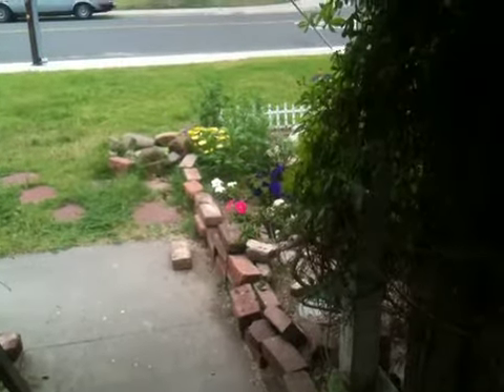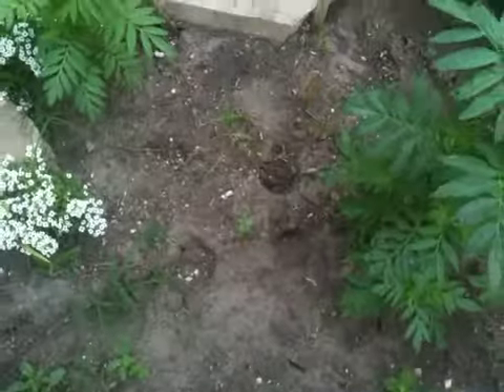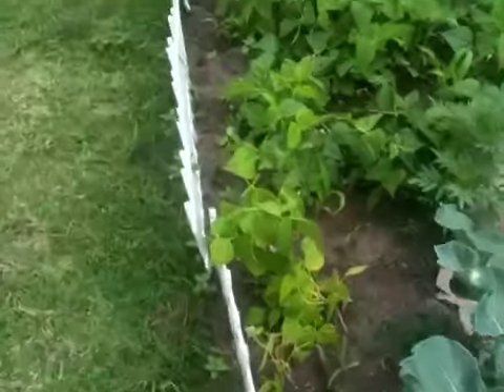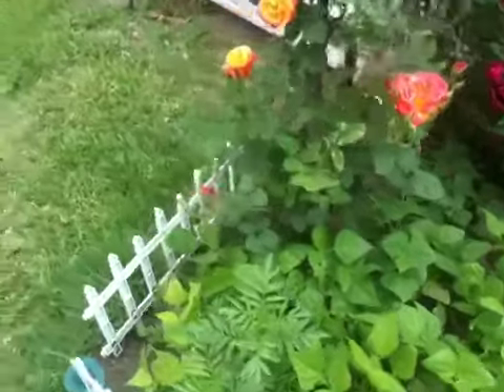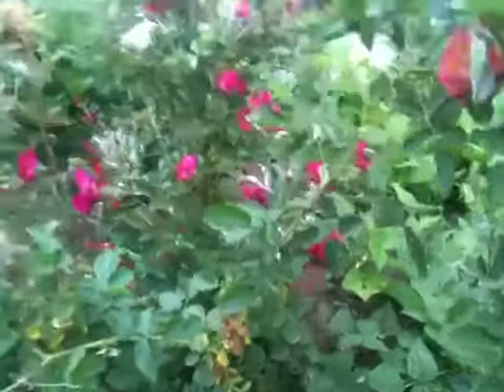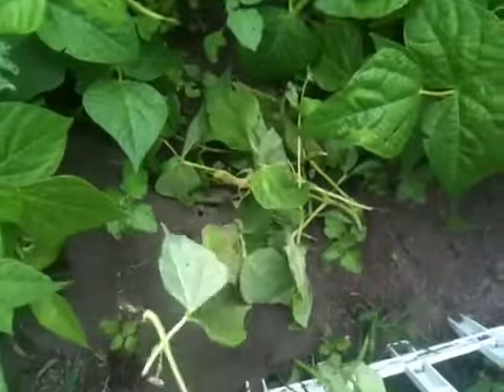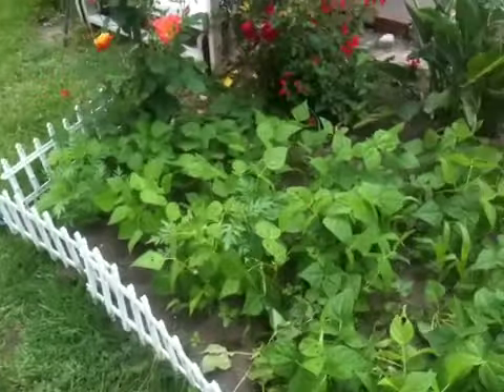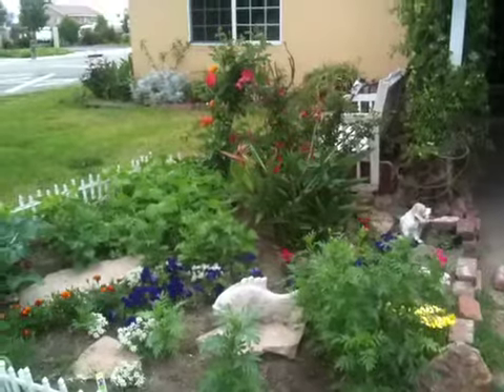Feeding the Gophers!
Plus a Powdery Mildew problem! Oh Joy of gardening!